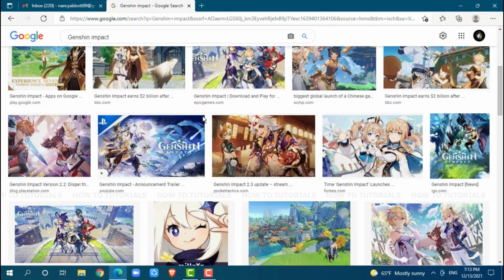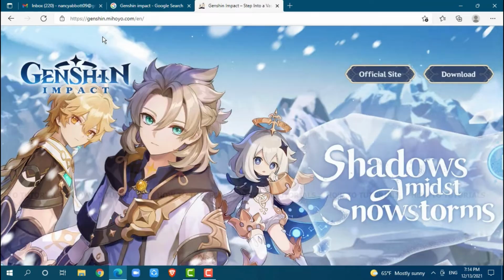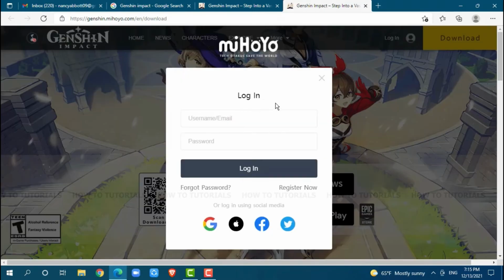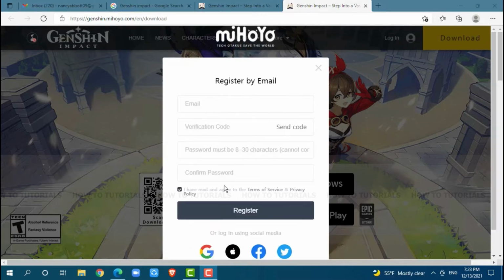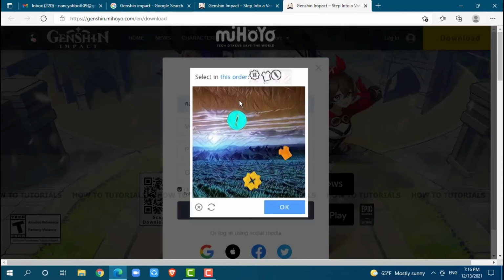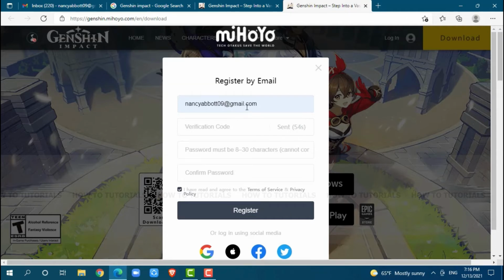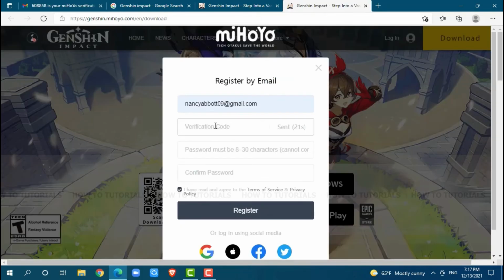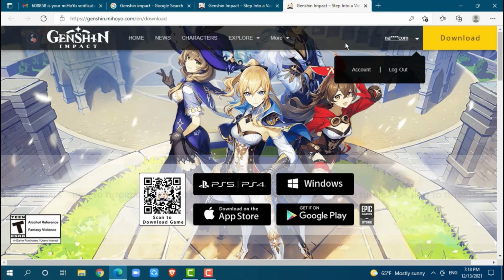How To Create Genshin Impact Account 2022 | Genshin Impact Sign Up | GenshinImpact.com Registration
"How To Create Genshin Impact Account 2022 | Genshin Impact Sign Up | GenshinImpact.com Account Registration Help" - A Video Guide by How To Tutorials.

Genshin Impact is an action role-playing game developed and published by miHoYo.
Get a new register to the Genshin Impact Account, this video will guide you the process to sign up for a Genshin Impact Account.